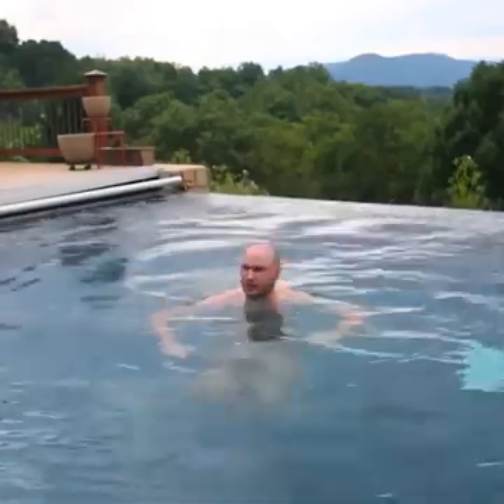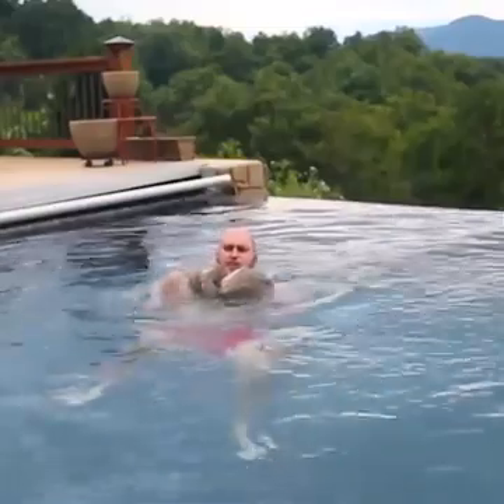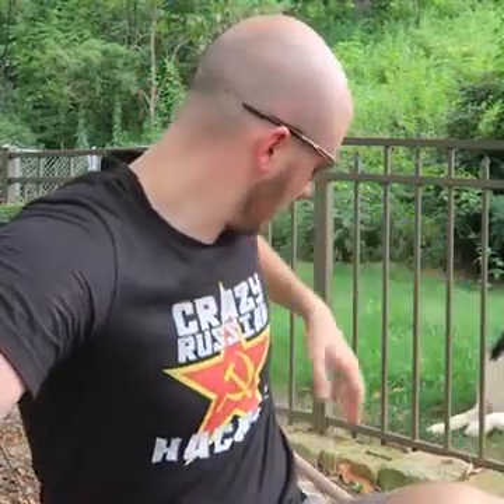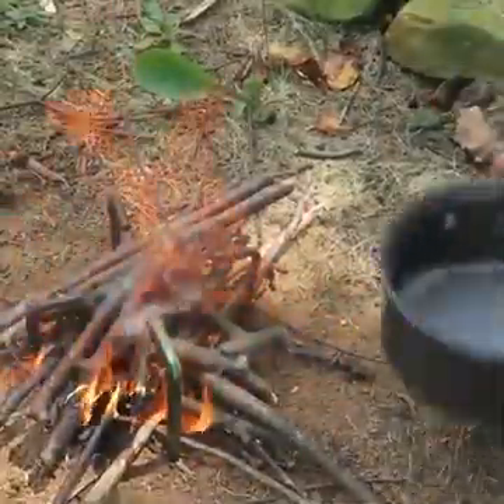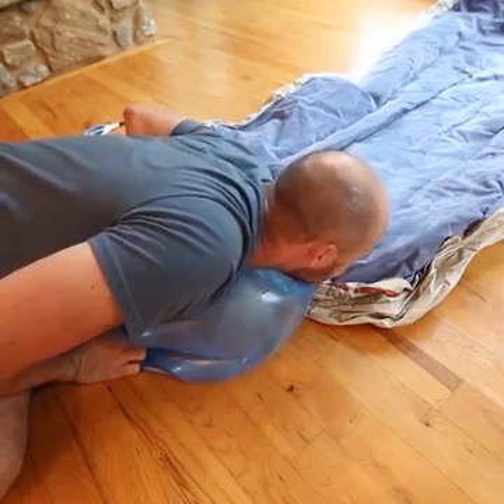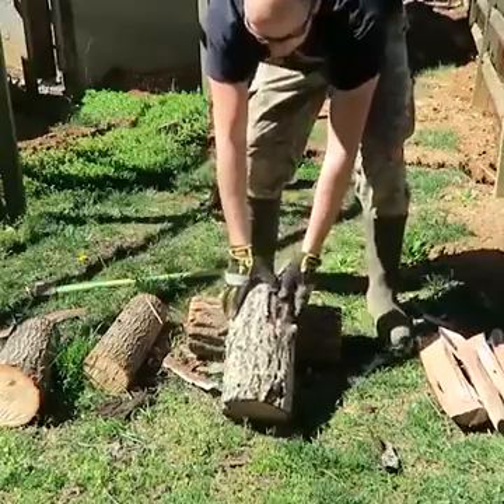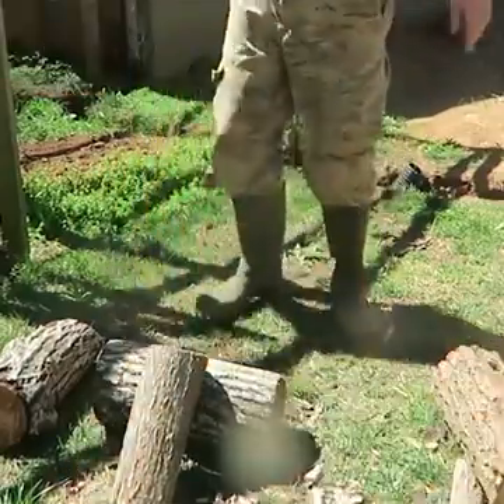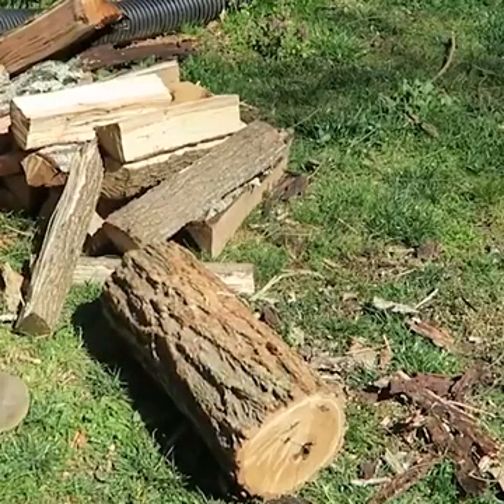5 Survival Hacks That Will Blow Your Mind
Youtube video